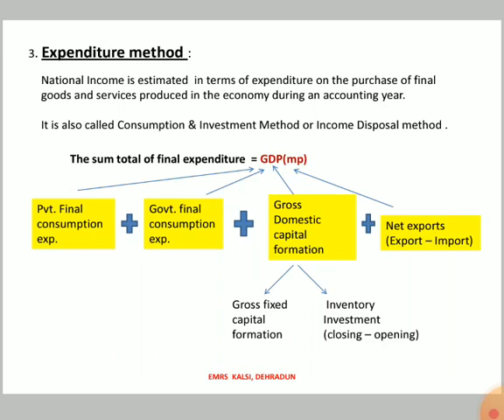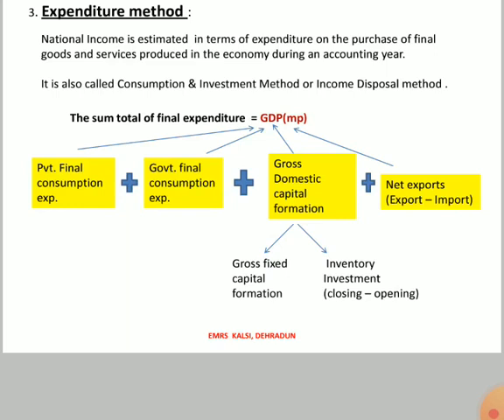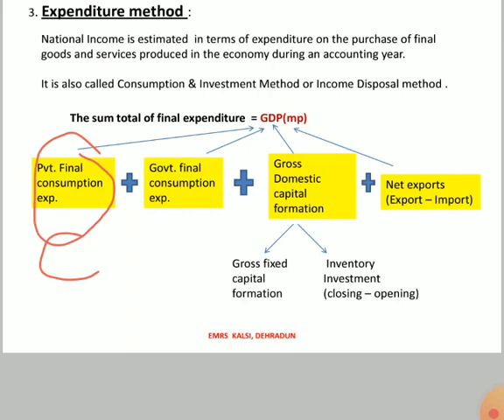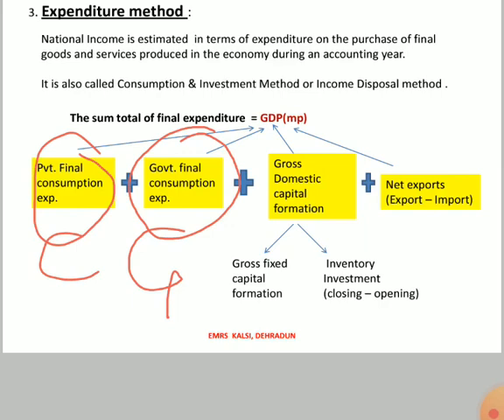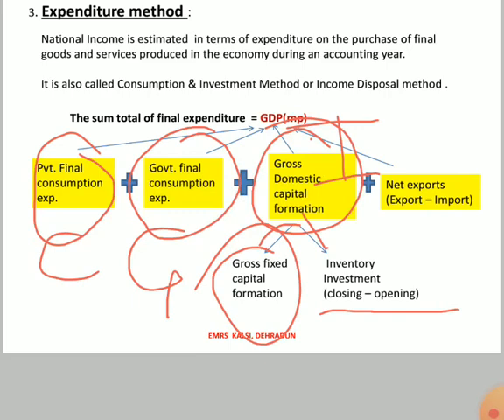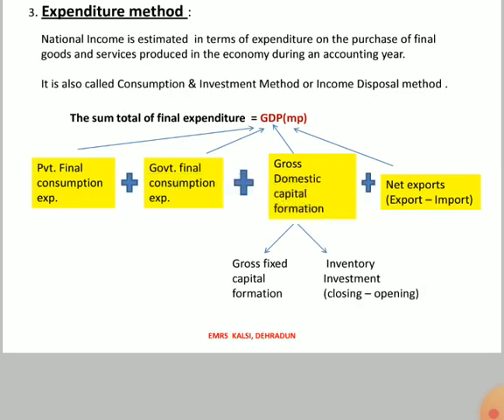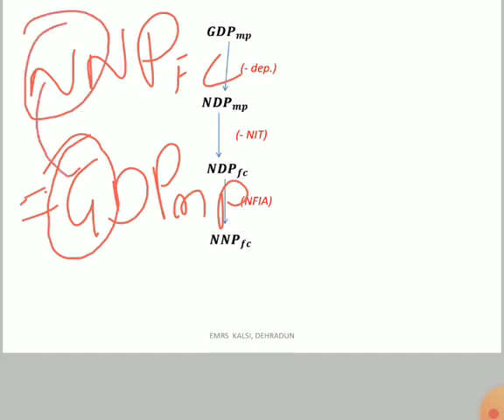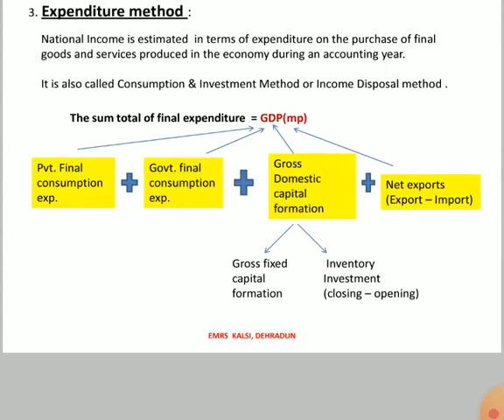MACRO (ENGLISH) P-5/ EXPENDITURE METHOD